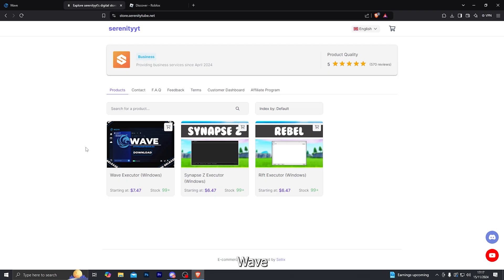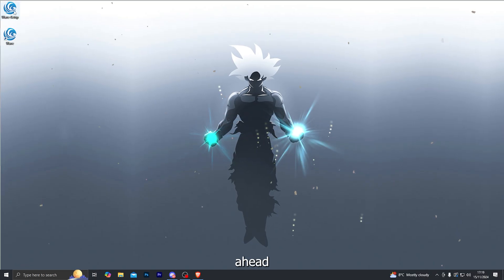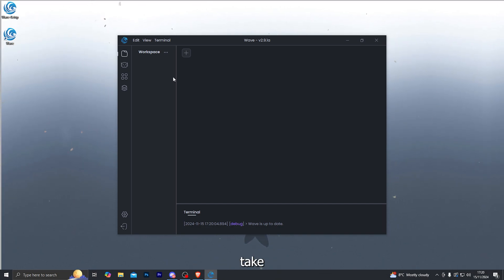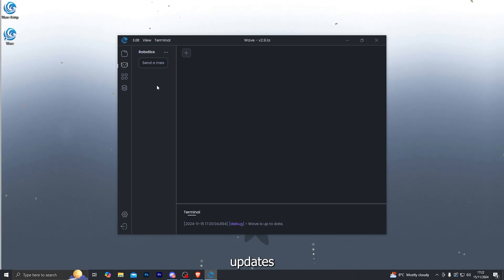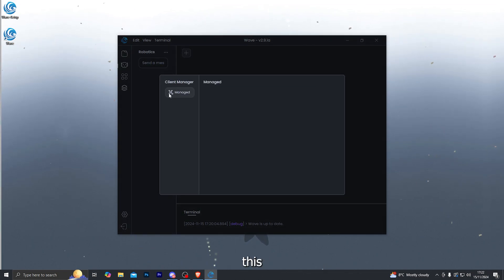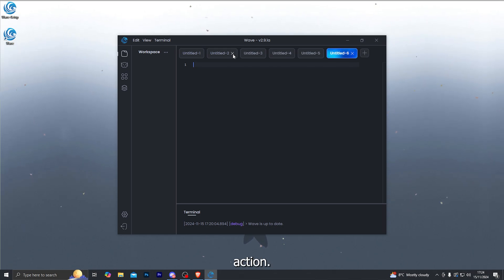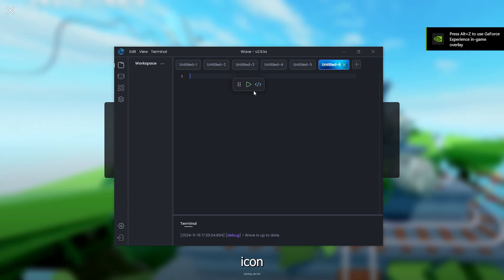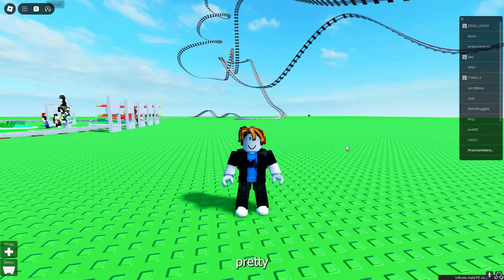How To Setup And Use The Wave Executor (LATEST VERSION)